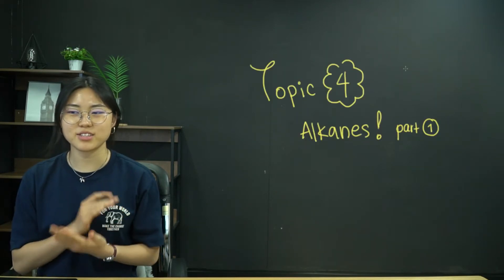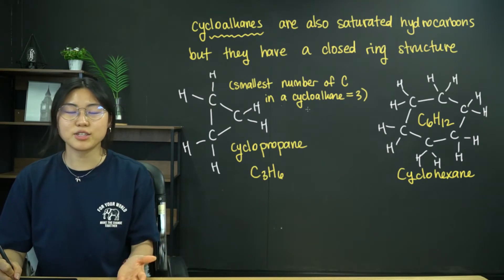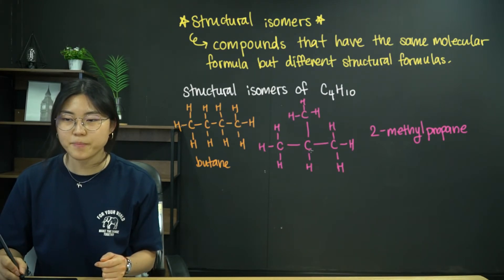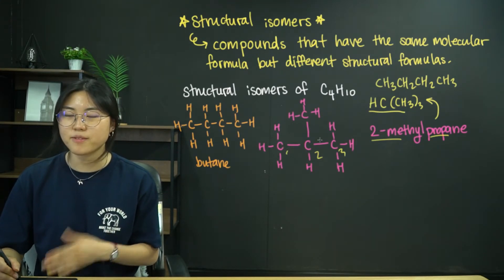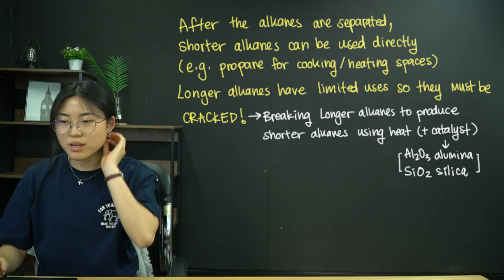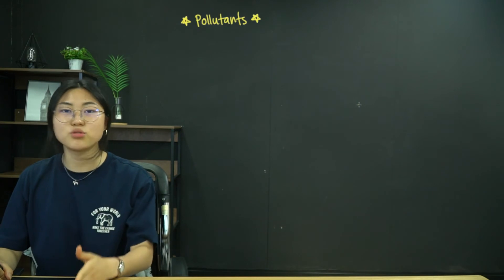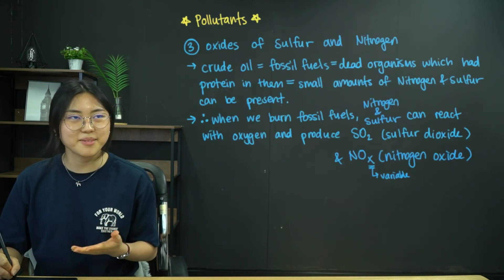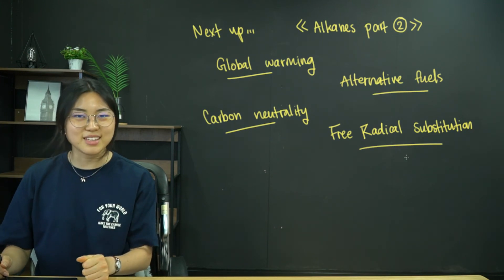alkanes part 1 | A Level chemistry